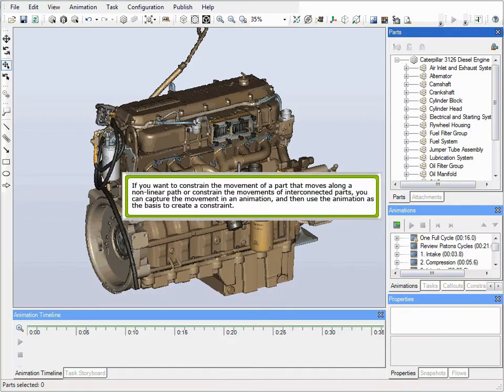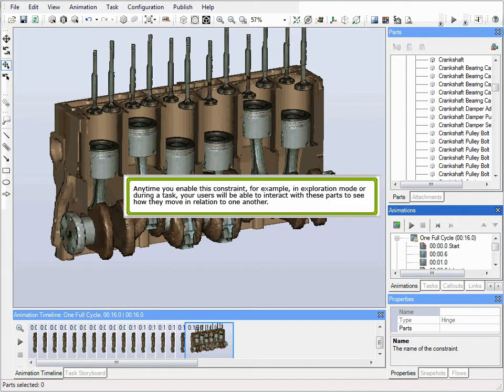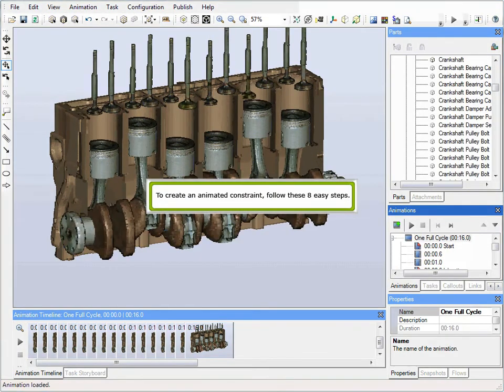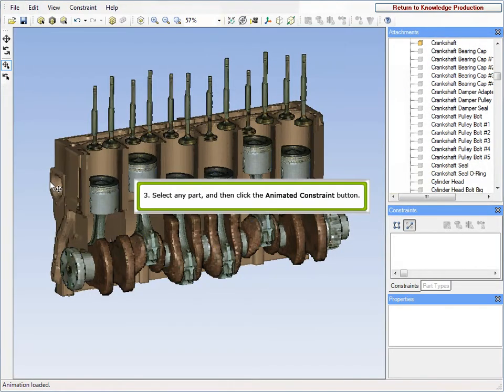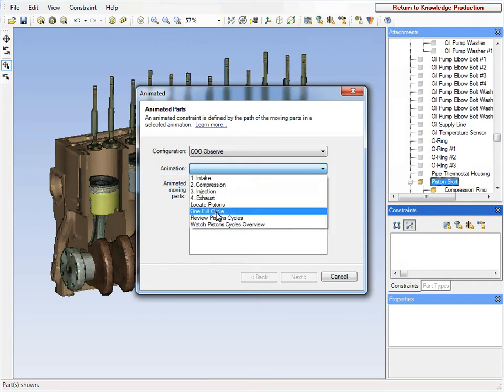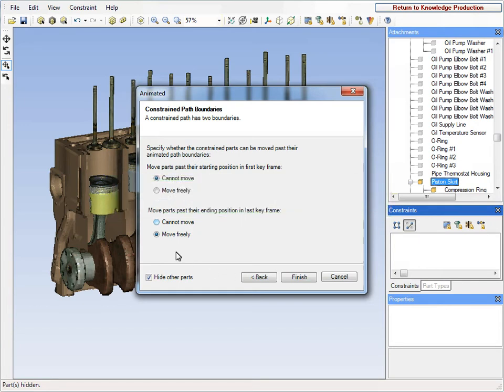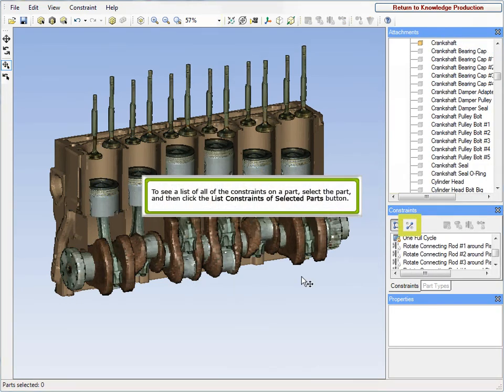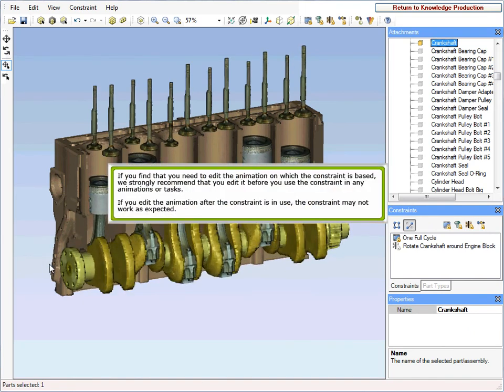Creating Constraints for Complex or Interconnected Part Movements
Learn how to create realistic motion in a mechanical model using the Animated Constraints feature of NGRAIN Producer. Similar to rigging a traditional model, use multiple 3KO constraints to set up the complex movement of multiple parts of an assembly.